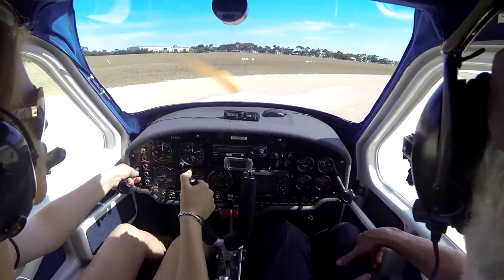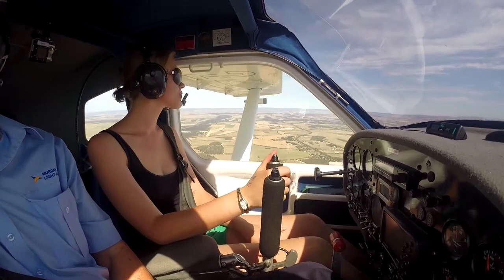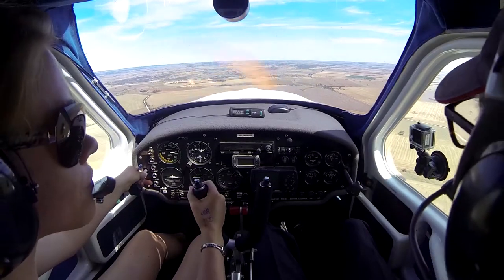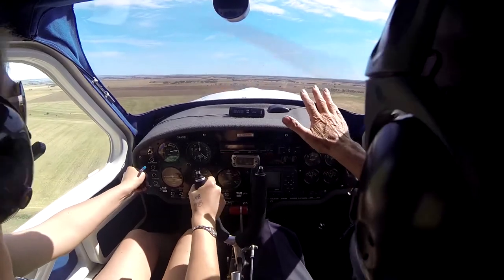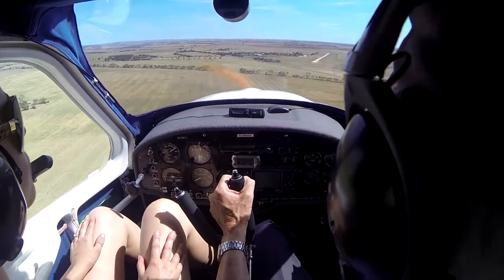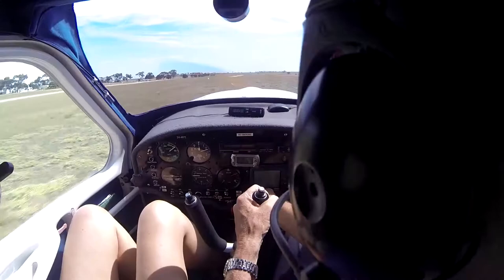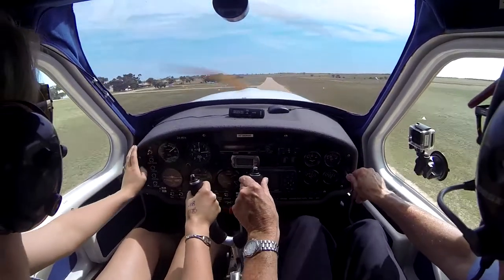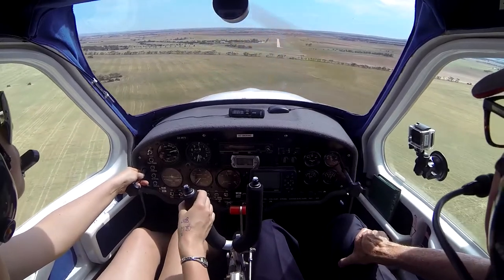Recreational l Pilot Training l Kath l Circuits & Shortfield l Thermals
CAMERAS:
2 - GoPro HD Hero 3 and 3+ Black Editions

AUDIO RECORDER:
Sony ICD-AX412